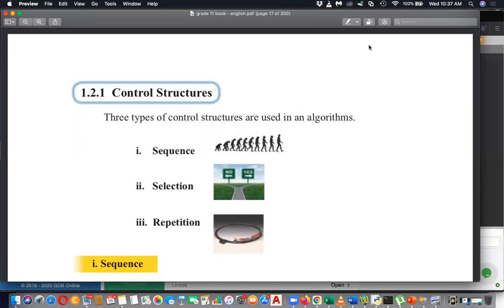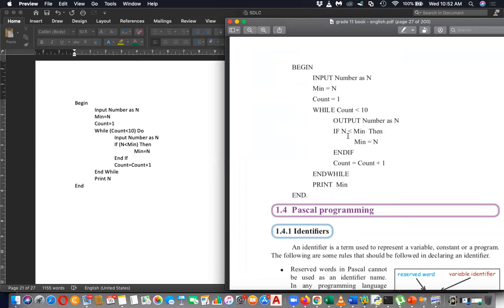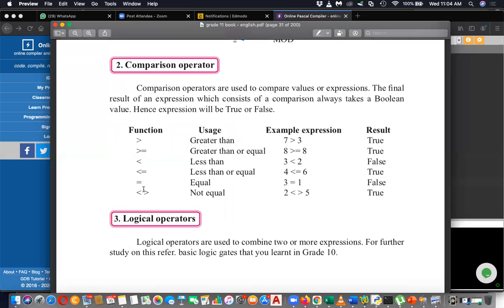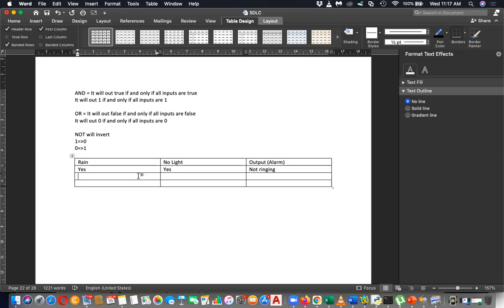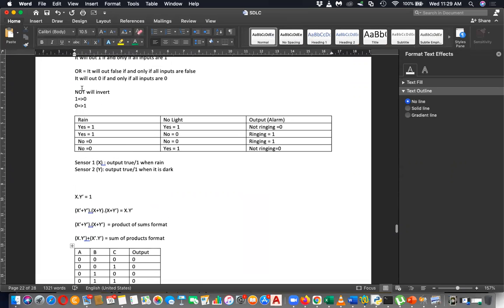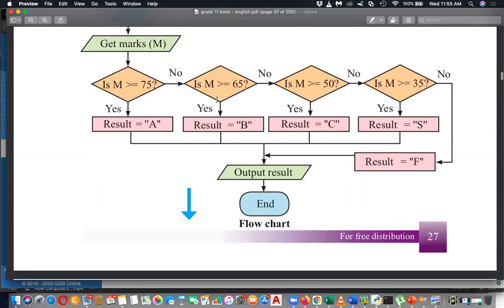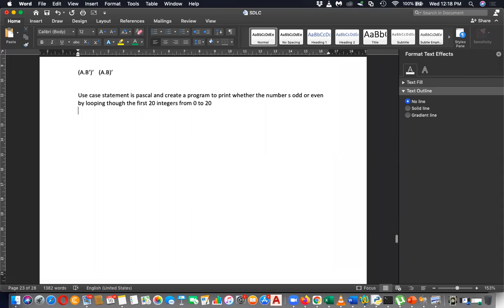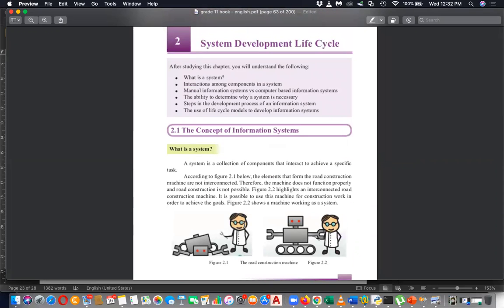OL ICT Programming English Medium Part 4